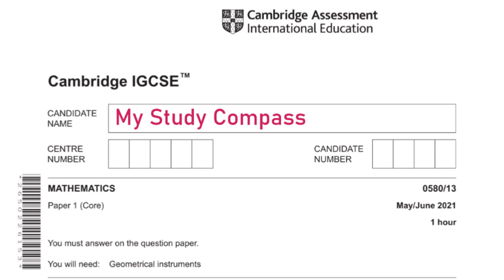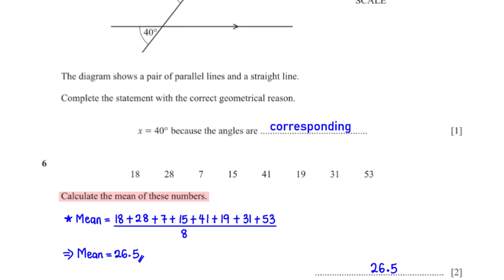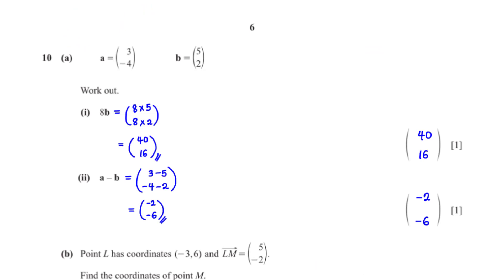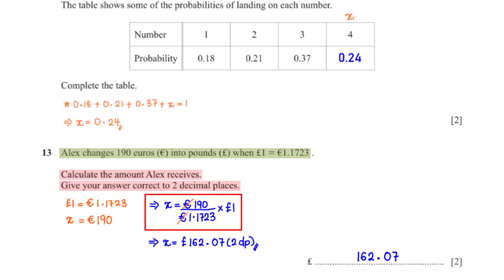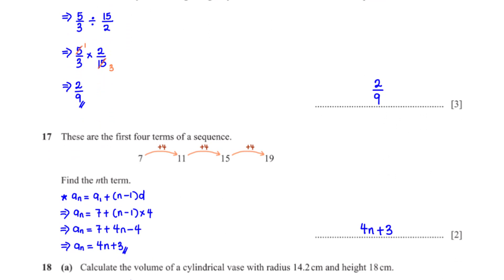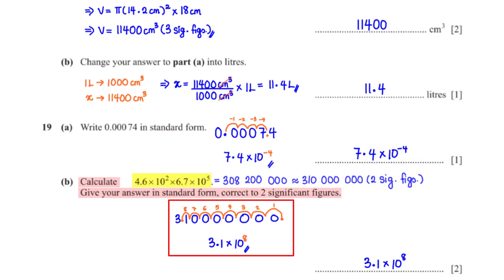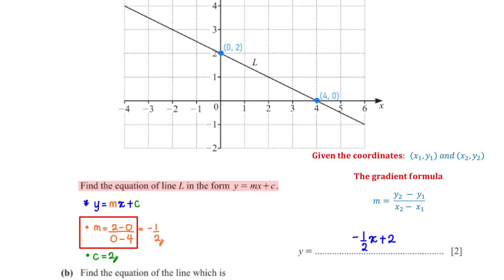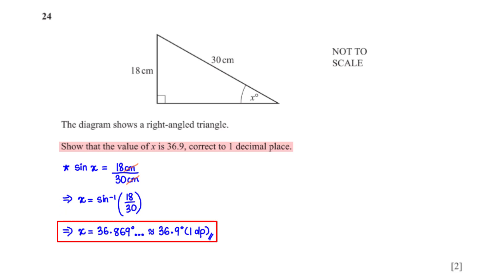0580/13/M/J/21 | Easy (Step by Step) Solutions | CIE IGCSE MATHS PAPER 1 (CORE) 2021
Timestamps:
Intro - 00:00
Q1 - 00:19
Q2 - 00:42
Q3 - 01:26
Q4 - 01:45
Q5 - 02:14
Q6 - 02:34
Q7 - 02:54
Q8 - 04:14
Q9 - 04:43
Q10 - 05:08
Q11 - 06:19
Q12 - 06:54
Q13 - 07:36
Q14 - 08:13
Q15 - 08:41
Q16 - 09:19
Q17 - 10:27
Q18 - 11:10
Q19 - 12:15
Q20 - 13:33
Q21 - 15:21
Q22 - 16:57
Q23 - 17:32
Q24 - 17:55

Tools/Software used in creating this video:
Camtasia (Screen recorder & Video editing software)
Smart Notebook